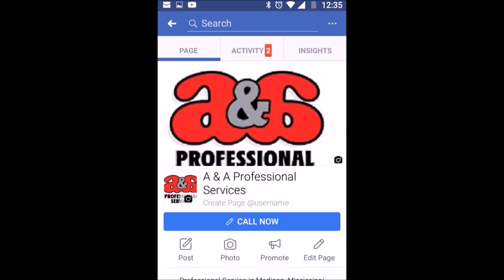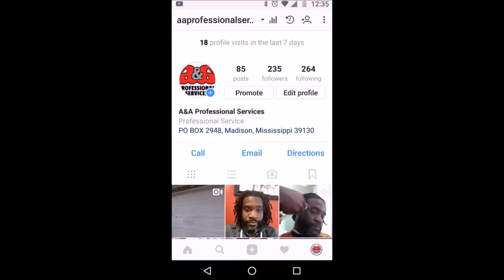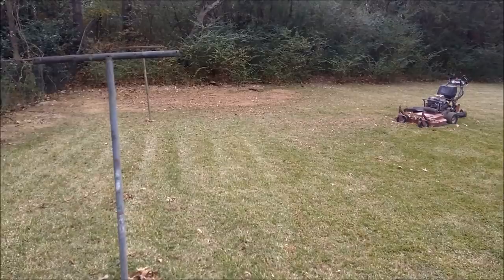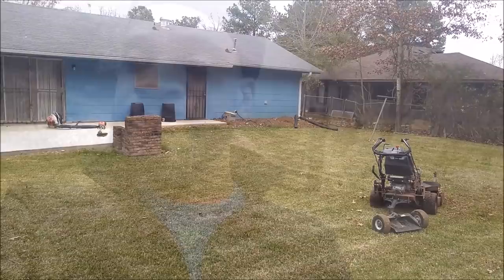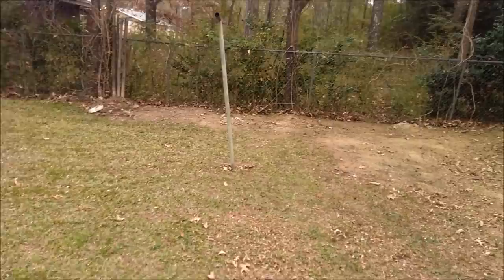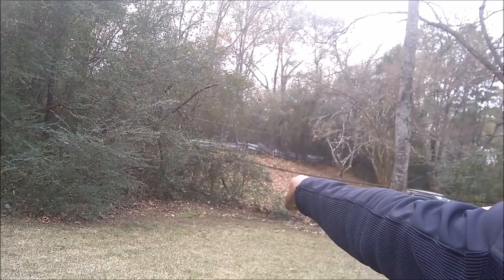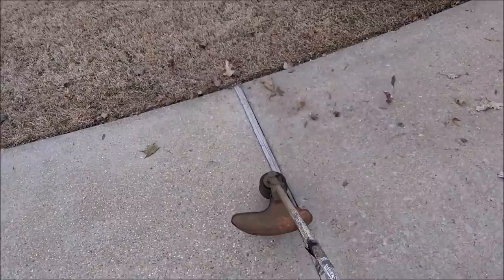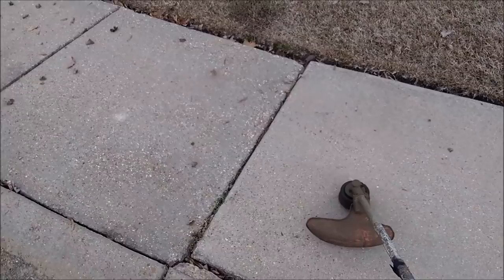Tricks Of The Trade: Using A Mower Or Weed Eater As A Blower